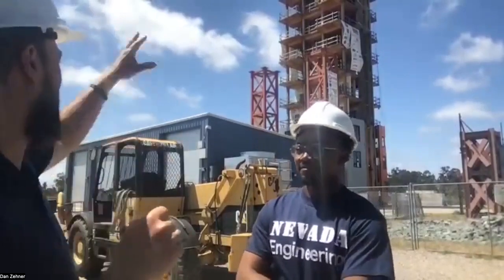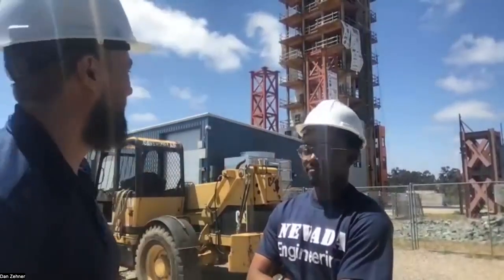Sir Latham Wynn | Tallwood Interview